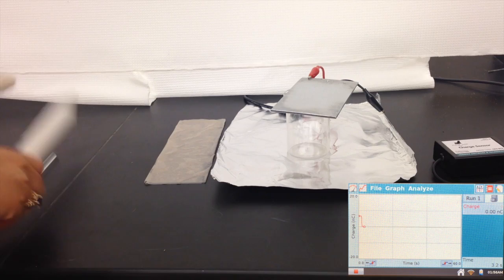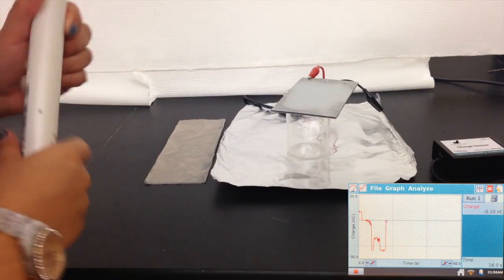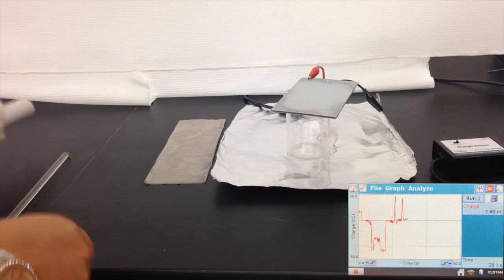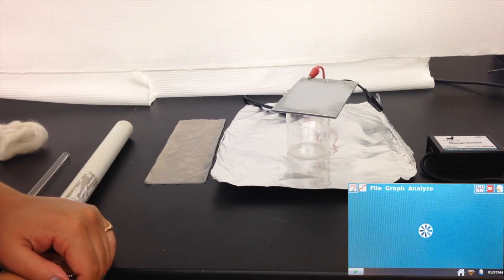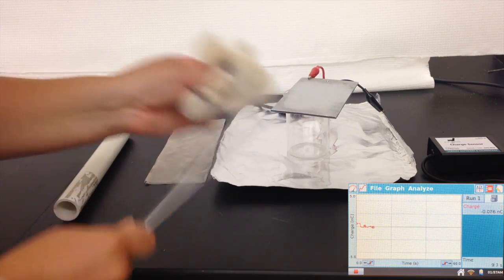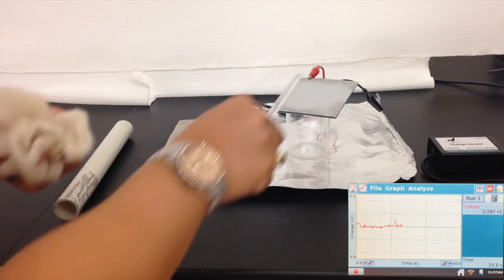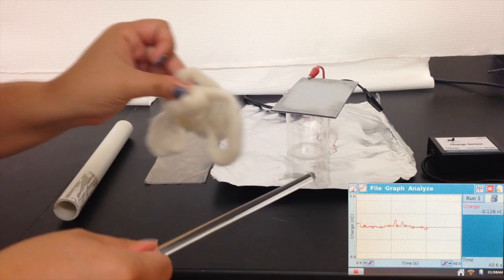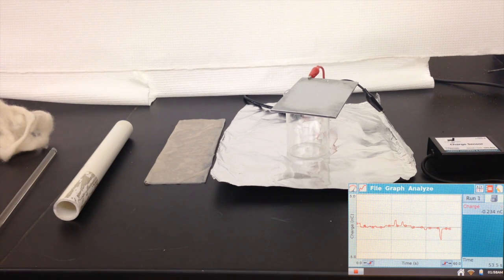Triboelectric series video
This video is about Triboelectric series video